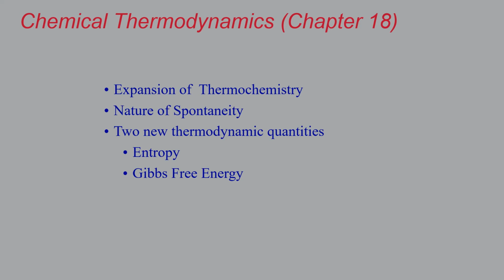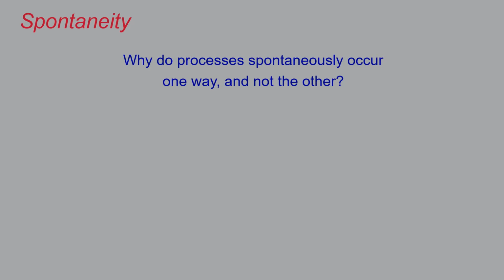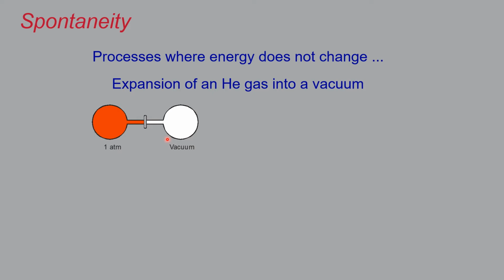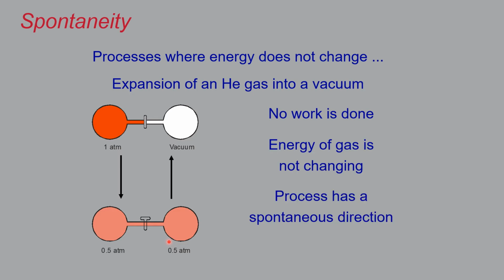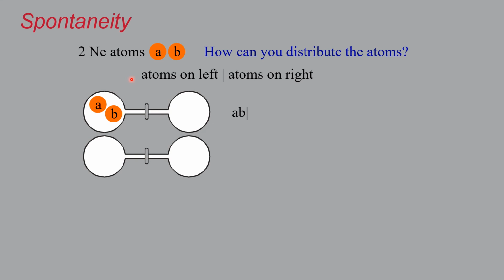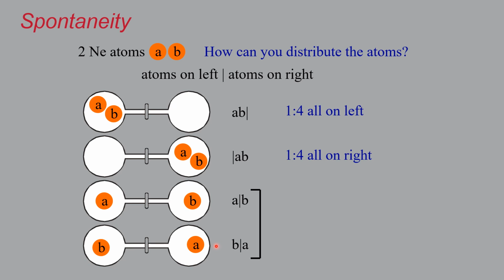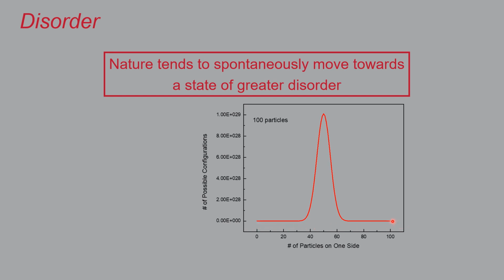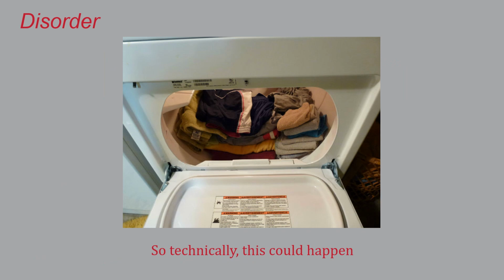Thermodynamics a f20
Introduction to Disorder